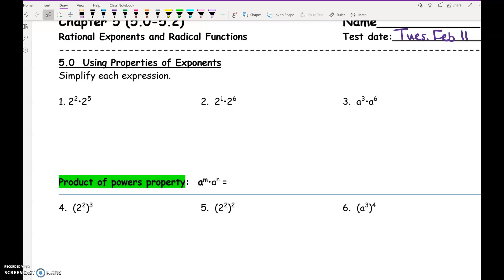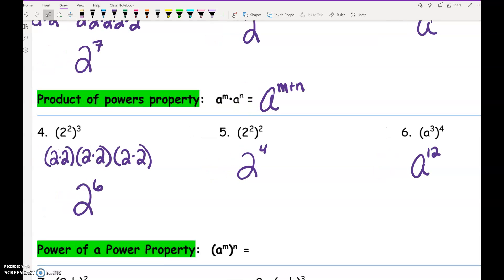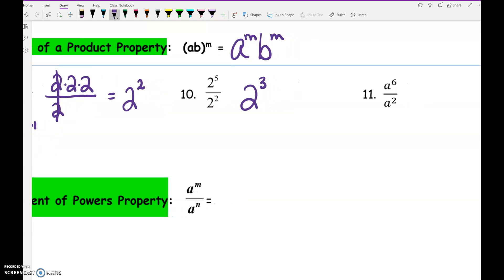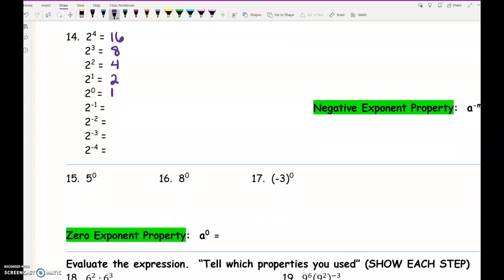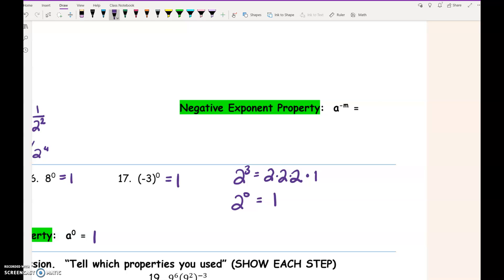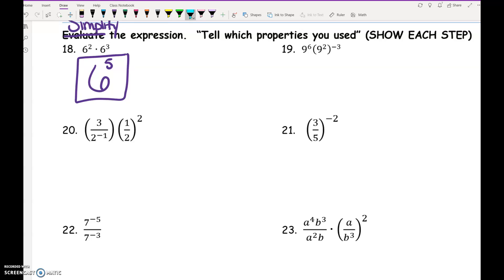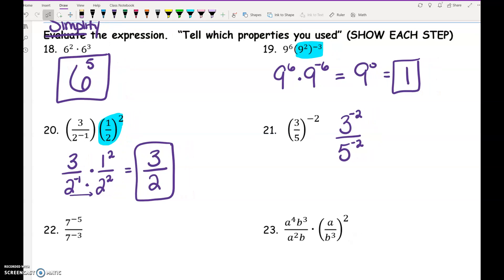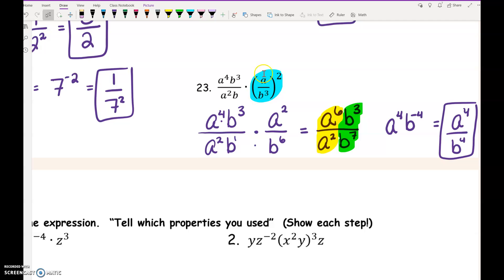Alg 2 5.0 Day 1 Properties of Exponents